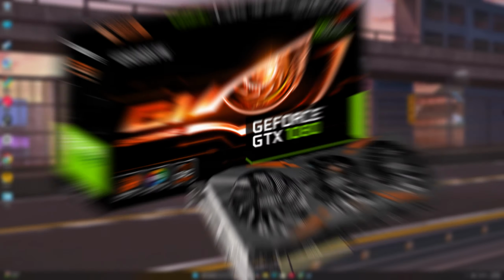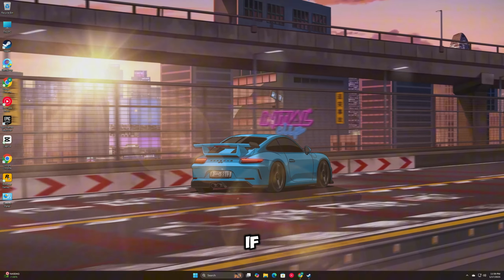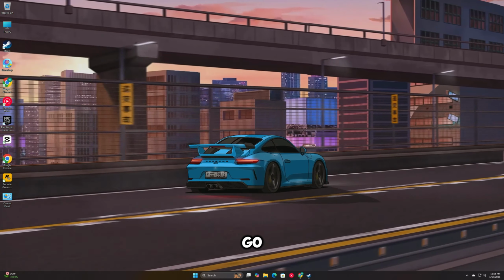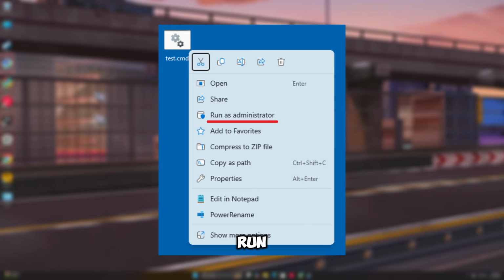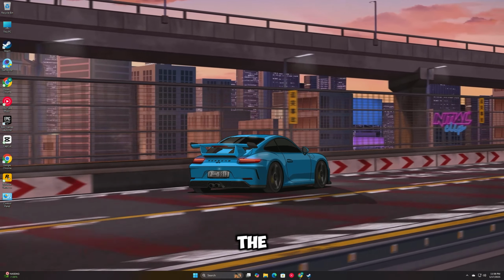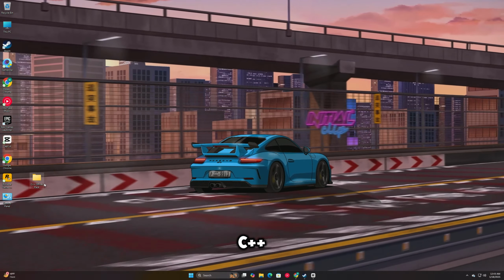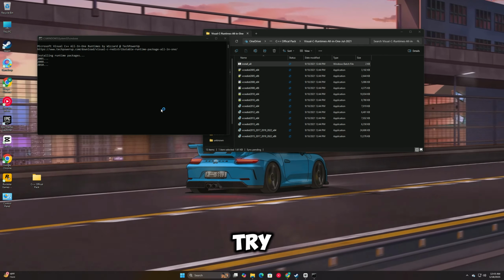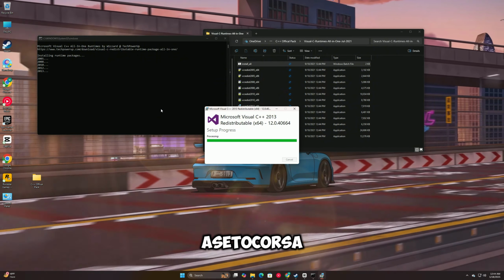How To Fix Assetto Corsa EVO Crashing/Crashes at Startup Error on PC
Are you frustrated with Assetto Corsa EVO crashing at startup on your PC? Don’t worry! 🚗💨 In this video, I’ll walk you through proven solutions to fix the issue and get you back on the track in no time. From verifying game files to updating drivers and tweaking settings, we cover everything step by step. 🛠️🎮

Steps Covered:
✔️ Verify Integrity of Game Files on Steam
✔️ Update your Graphics Drivers (NVIDIA, AMD, Intel)
✔️ Disable Overlays (Steam, Discord, etc.)
✔️ Adjust Graphics Settings for Stability
✔️ Reinstall Essential Files like DirectX and Visual C++
✔️ Fresh Installation of the Game

Drop your questions or issues in the comments, and I’ll help you out.

🔗 Useful Links:

🎮 Happy Racing! 🏎️